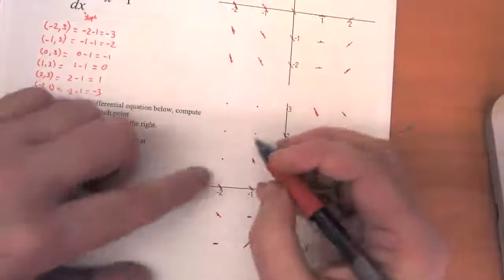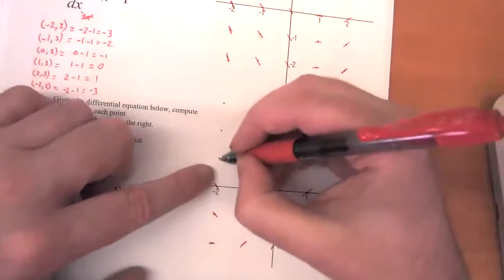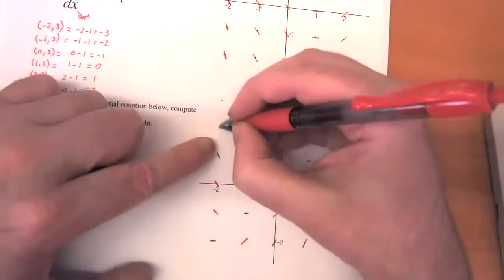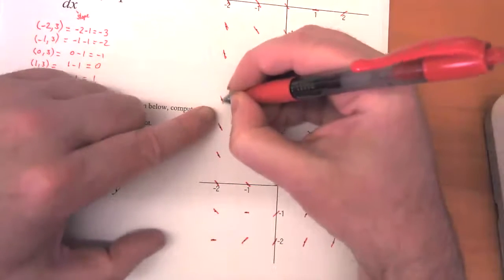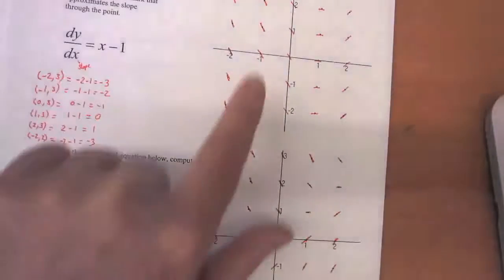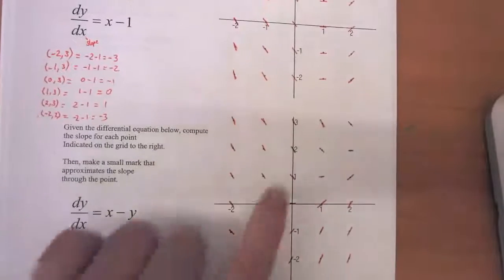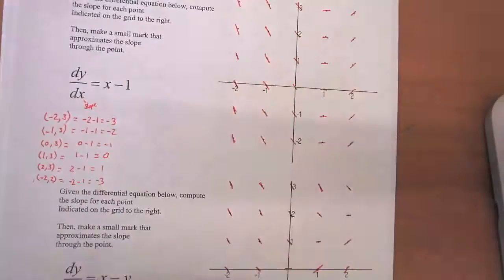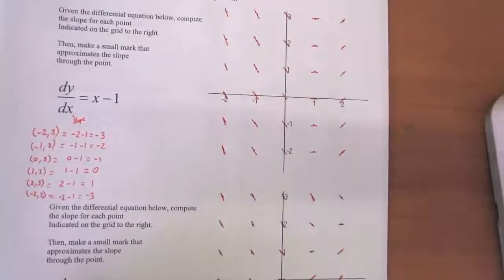Calculus - Drawing a slope field 2